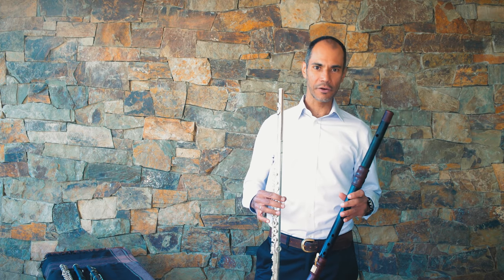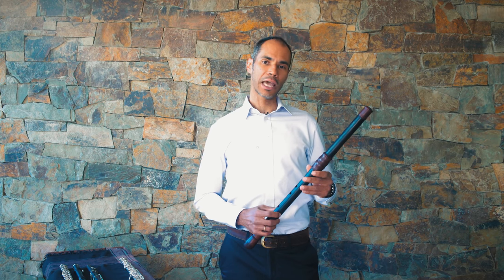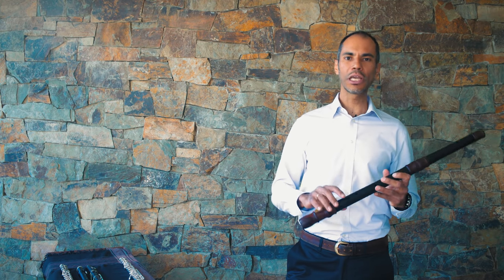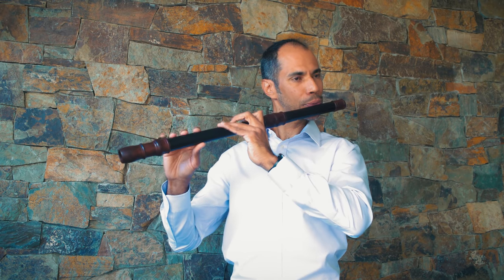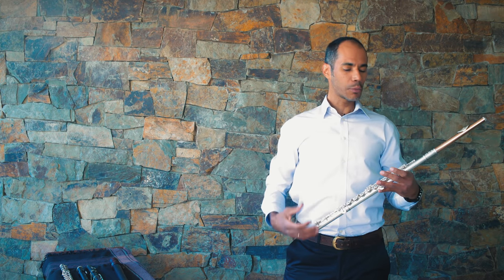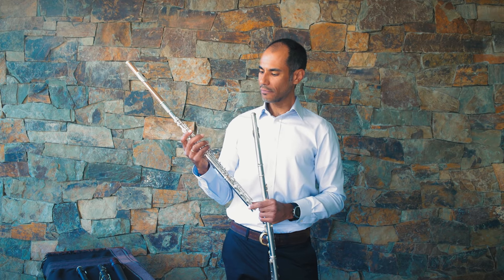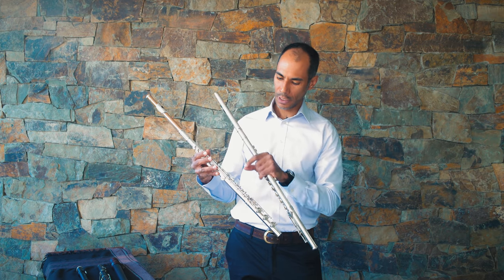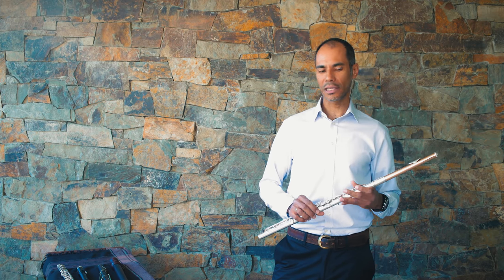Historical and Modern Flutes | Boulder Bach Festival | Ysmael Reyes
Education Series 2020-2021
Boulder Bach Festival flutist Ysmael Reyes introduces and demonstrates five historical and modern flutes.
Boulder Bach Festival.org

Background music from BBF live concert performance of J.S. Bach's Orchestral Suite #2 in
B Minor, BWV 1067. It is the double of the Polonaise as performed by flutist Ysmael Reyes, cellist Guy Fishman, and Mario Aschauer on chamber organ, performed on baroque period instruments.

Copyright Boulder Bach Festival, 2021